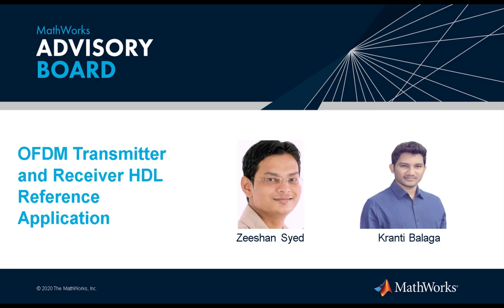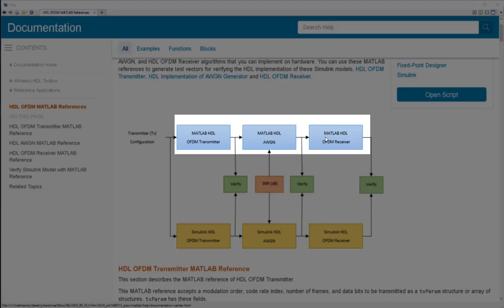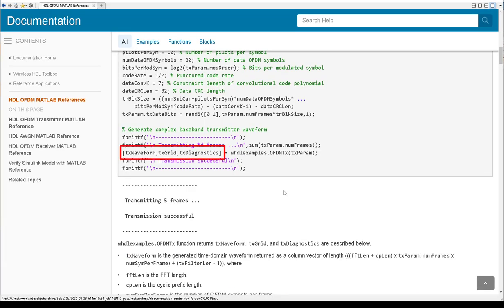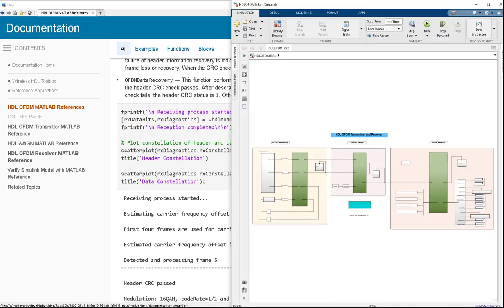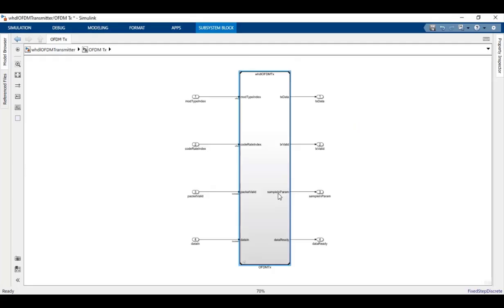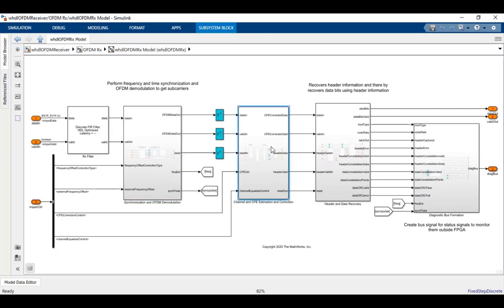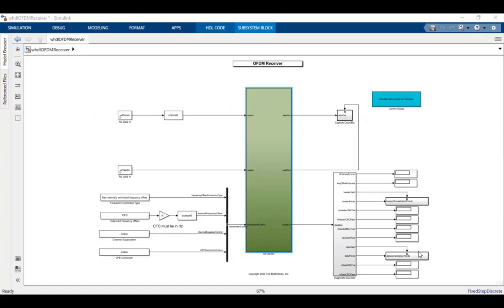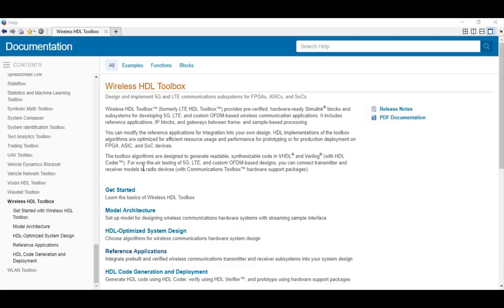OFDM HDL Reference Application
The custom OFDM reference application implements custom orthogonal frequency-division multiplexing (OFDM) based transmitter and receiver models in Simulink®, that supports HDL code generation. These models generate deployable HDL and C code by using HDL Coder™ and Embedded Coder™ to port and test on the Zynq® ZC706 hardware platform with real-time over-the-air data. We will also provide the Simulink equivalent MATLAB® code corresponding to the transmitter and receiver models for simulations and performance benchmarks.